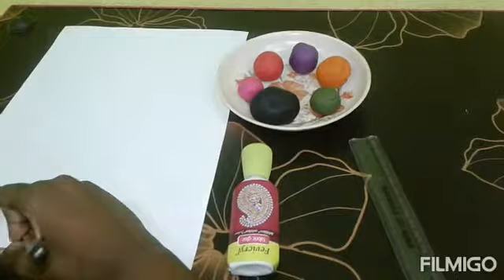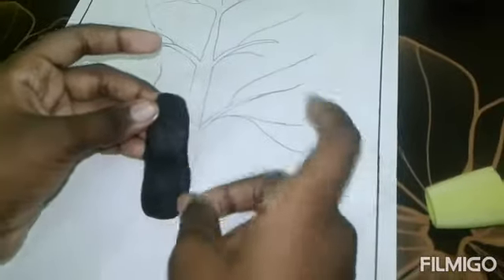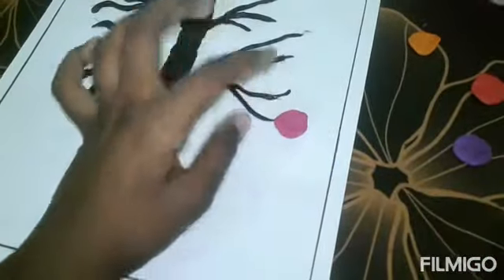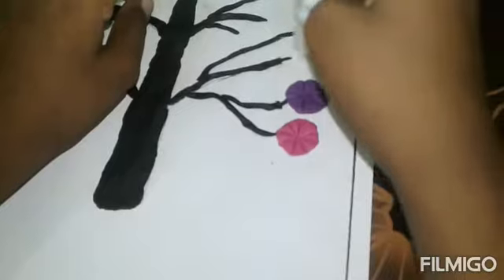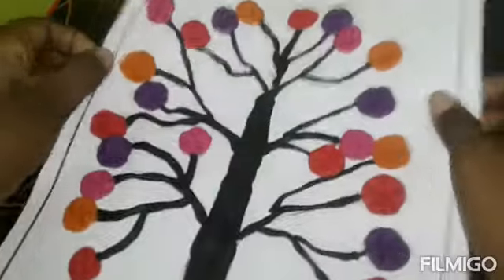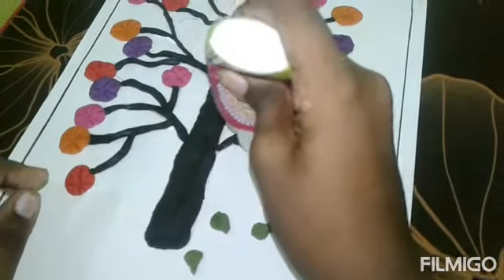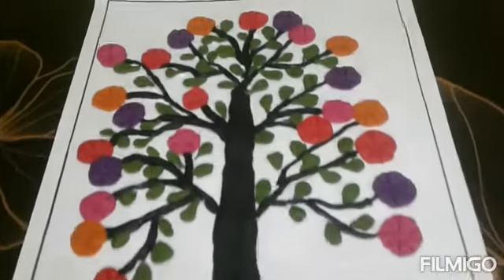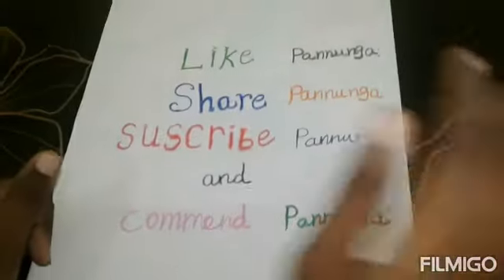Amazing clay art | clay வச்சு இவ்வளவு சுலபமான அழகான வண்ணப் பூக்கள் நிறைந்த மரம் நீங்களும் பன்னலாம்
Clay flower tree   செய்ய தேவையான பொருட்கள் A4sheet , pencil  , clay , glue.

Hi friends yennode video vungalukku pudichu irundha like pannunge 👍 share pannunga ↔ comment pannunga ✏ & marakkame yeannode channele subscribe pannunga friends pakkathule irukura bell 🔔 icon botten click pannunga 👆 ok friends bye 👋 love you all 😘😘😘😘😘